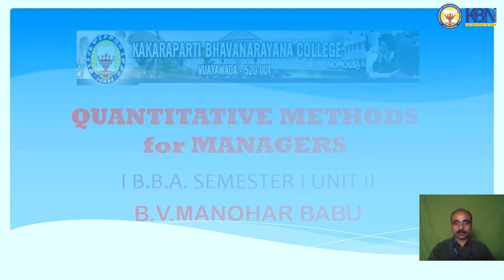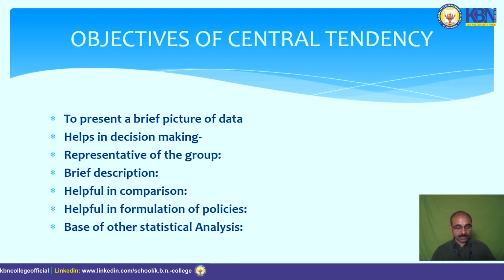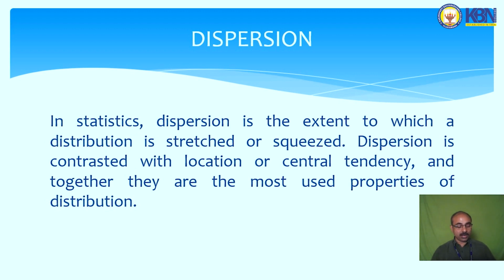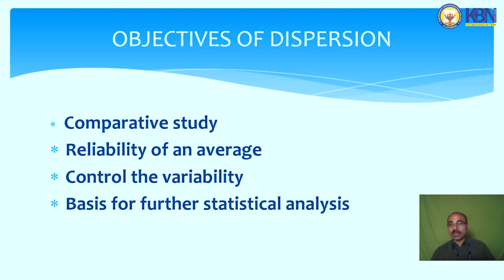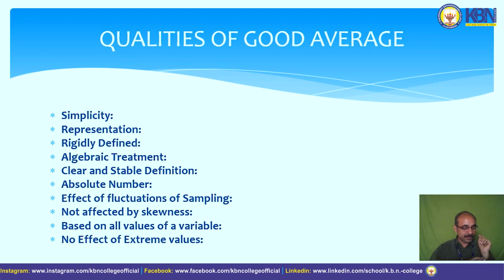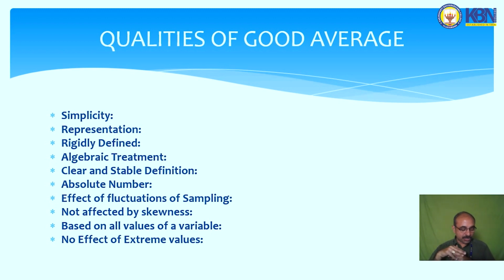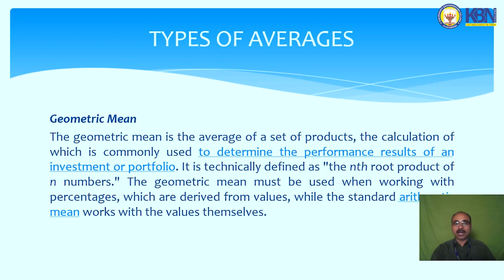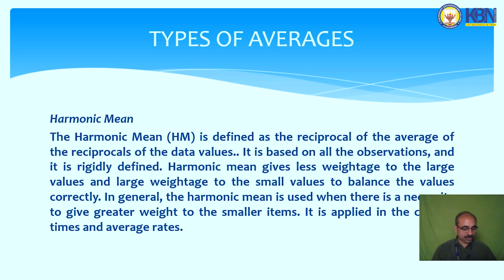Unit-2 | Quantitative Methods for Managers by Mr.B.V.Manohar Babu, Dept. of Commerce & Management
Unit-2 | B.B.A. | Quantitative Methods for Managers by Mr.B.V.Manohar Babu, Dept. of Commerce & Management, K.B.N. College, Vijayawada-1